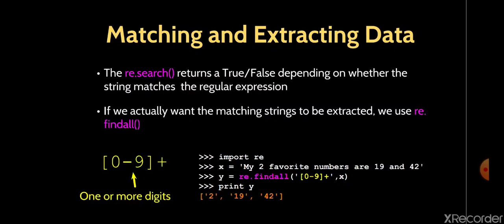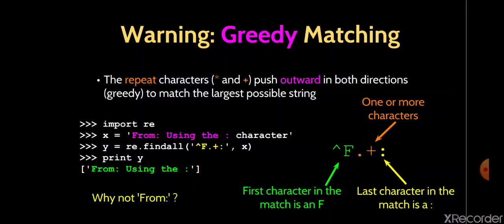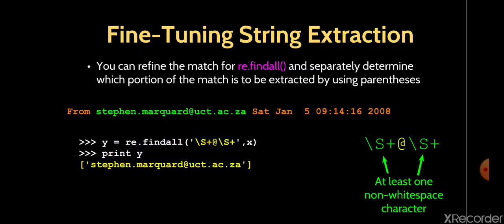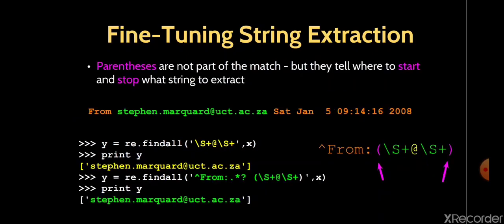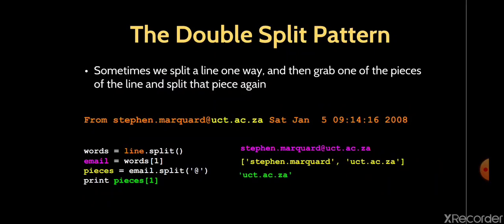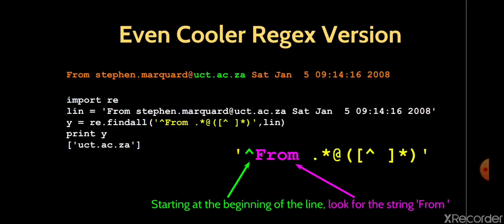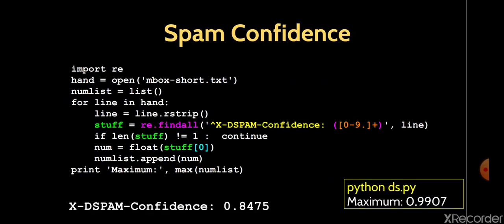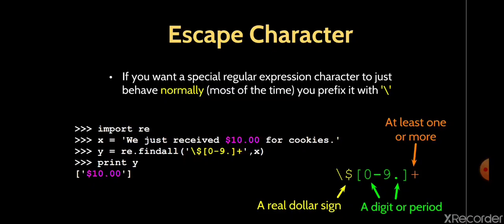SKS-BITM-CSE-2020|Regular expressions in Python - Mr. Sridhar SK